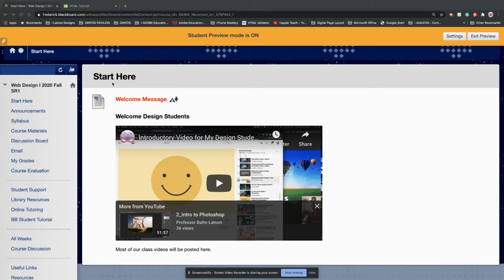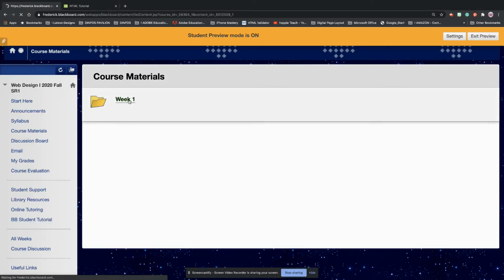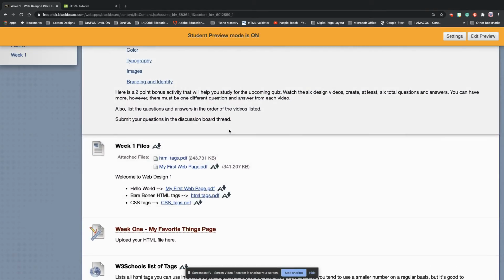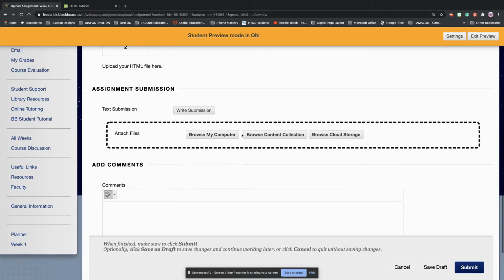Week 2 - Web Design Class - Welcome Video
This is a welcome video for my web design students.